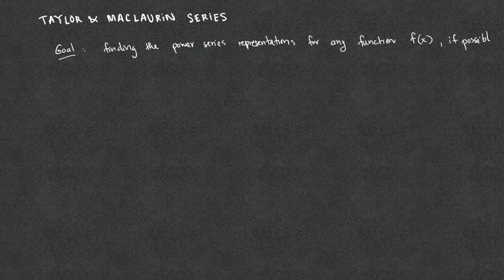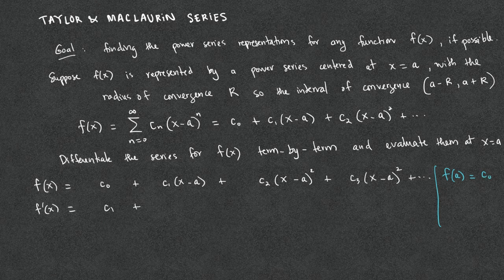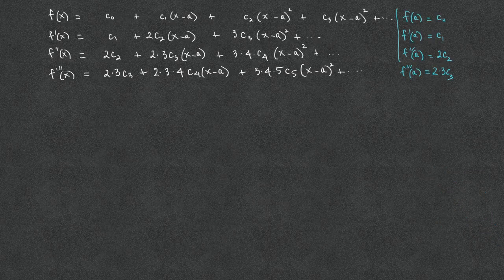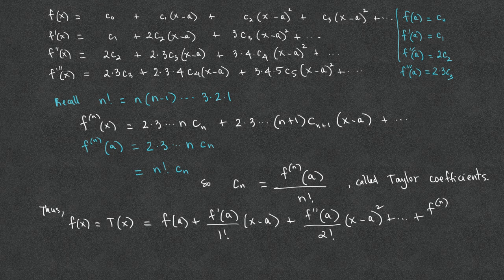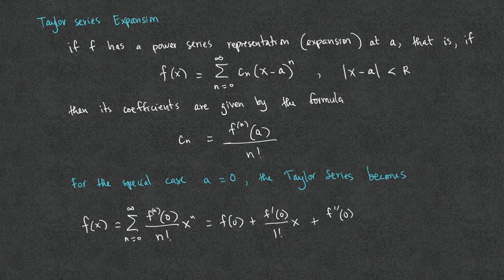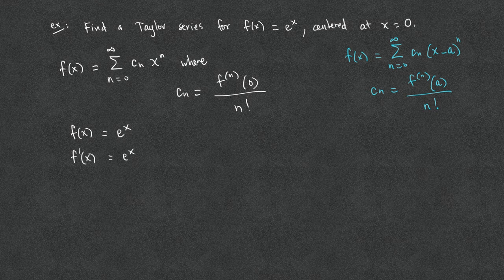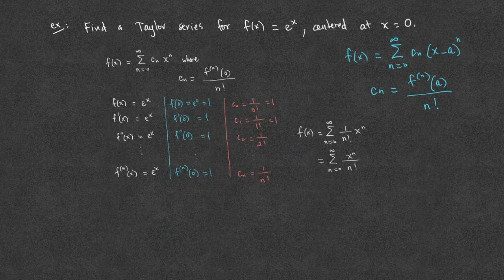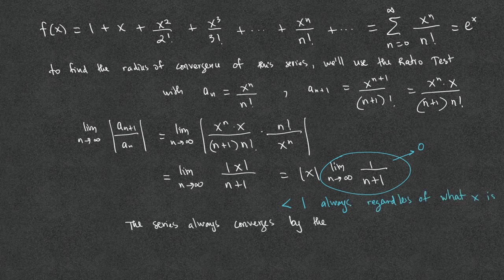Calc2s1110a Taylor and Maclaurin Series